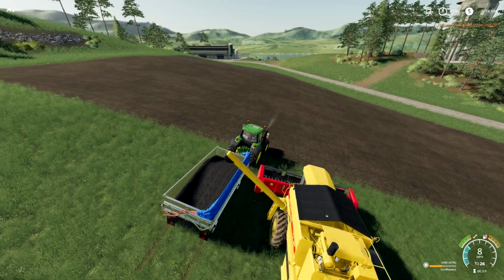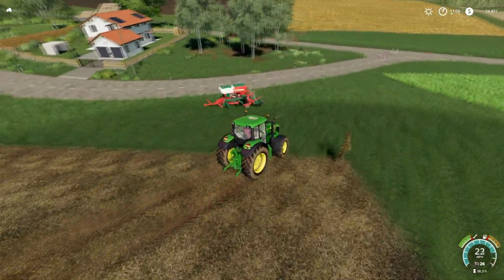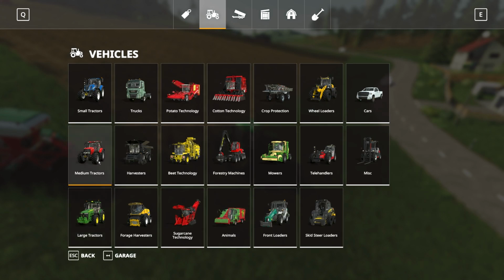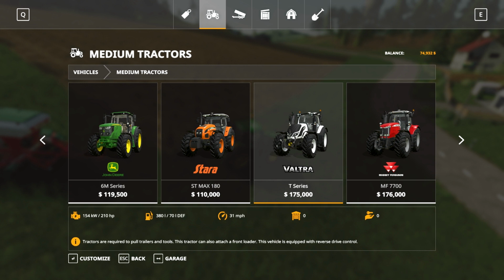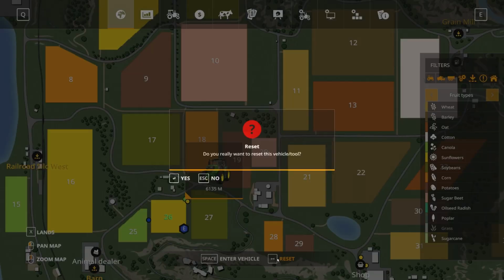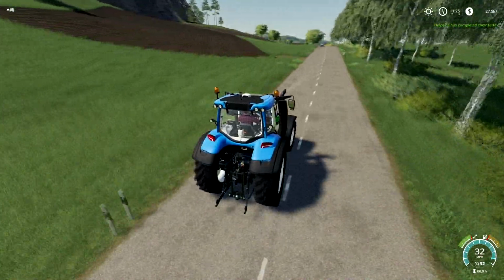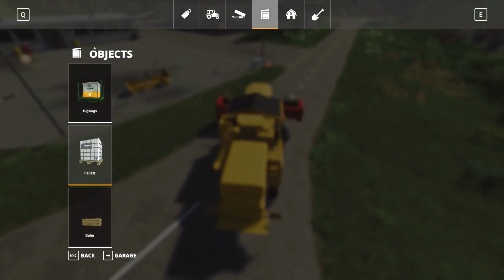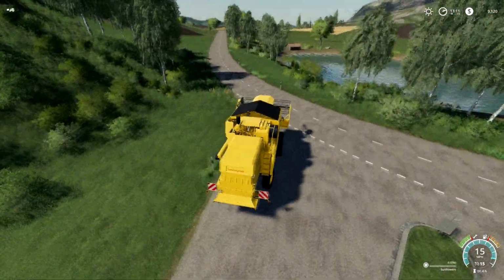Farming Simulator 19 | Let's Net $1M | Ep. 2 - Why I Left & Where I've Been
A different sort of episode where I go on a diatribe about why I left YouTube for so long.